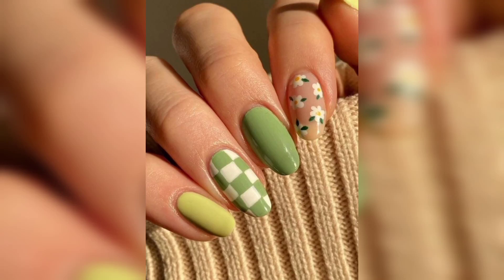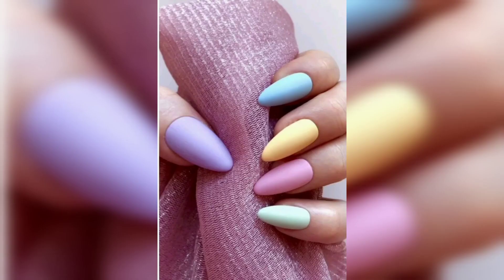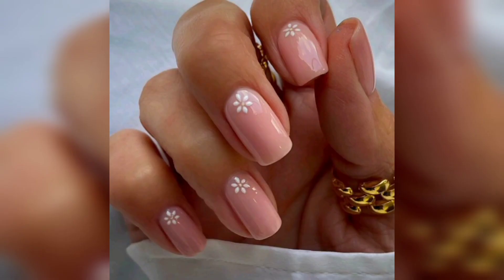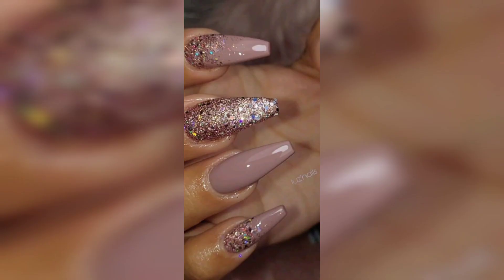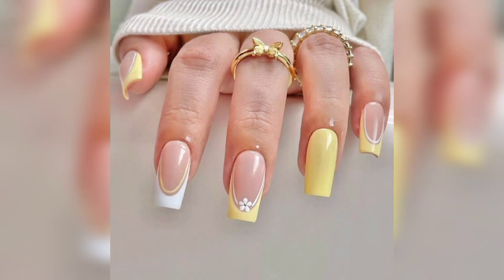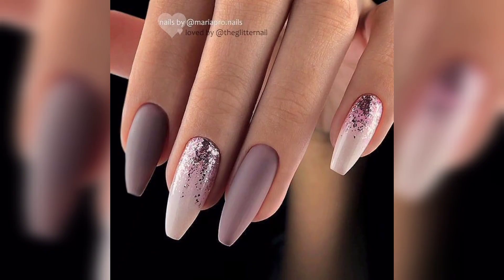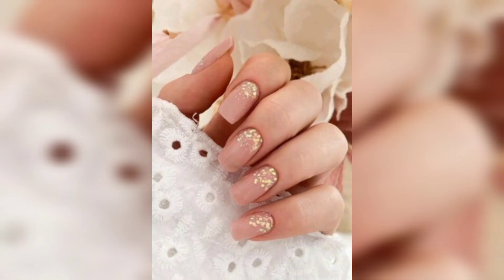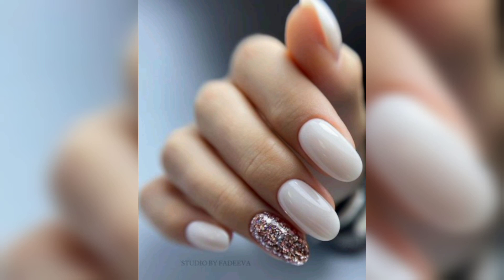spring nails || spring nails trend ||| nails fashion trends|| 2023 nails trending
spring nail designs
spring nail art
spring nail inspiration
spring nails 2023
spring nail how to
spring nail ideas
spring nail colors
nails
nail art
nail
nail designs
nail polish
nail design
nail acrylic
nail ideas
nail designs easy
nail design ideas
nail designs ideas
nails design fall
nails design acrylic
nails design swarosky
nails design ideas